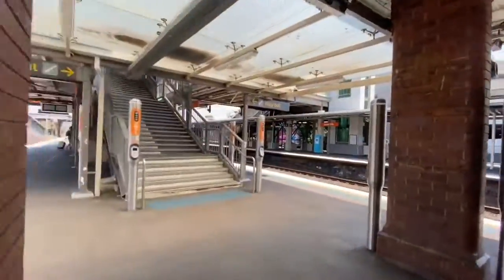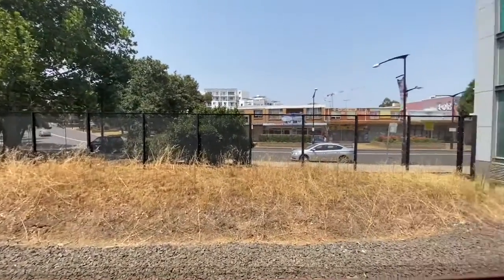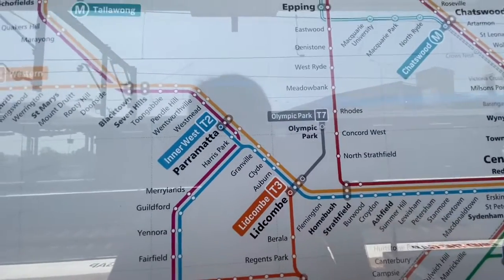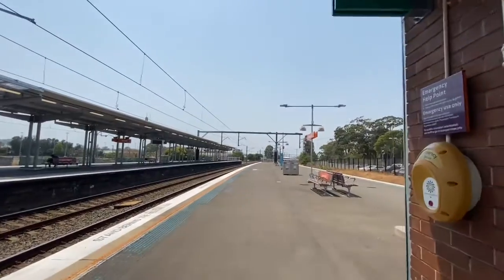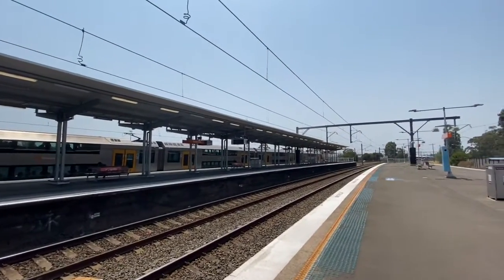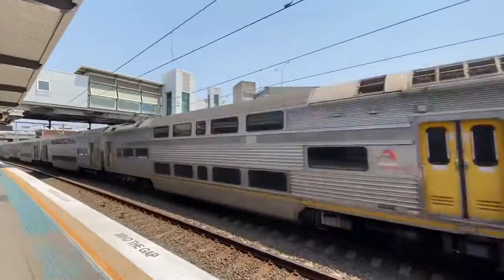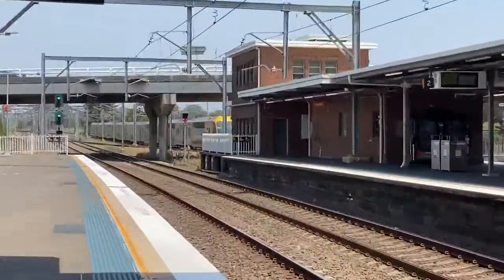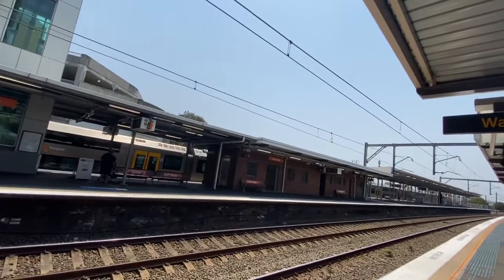Glen’s Transport Vlog 253: Seven Hills Part 2